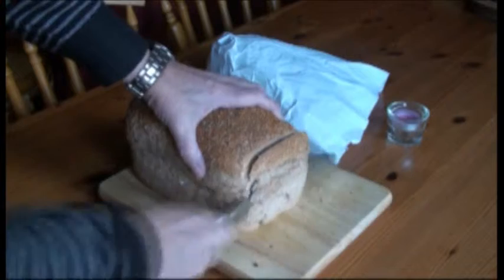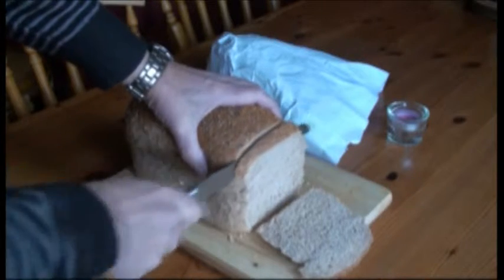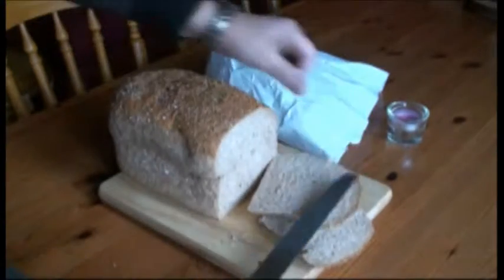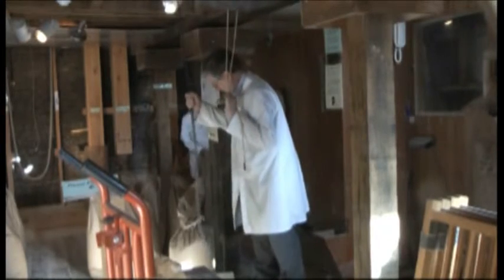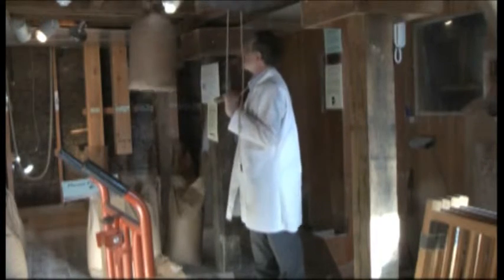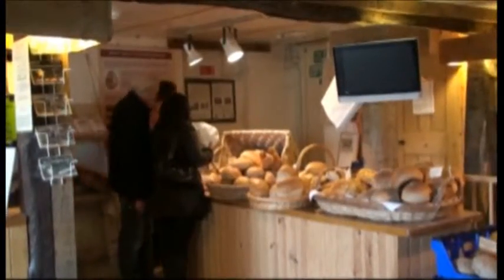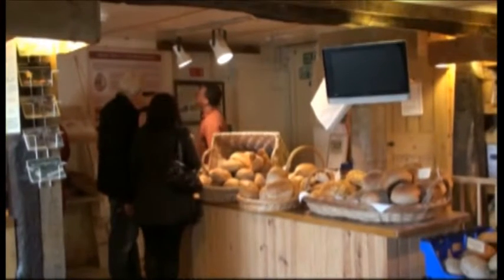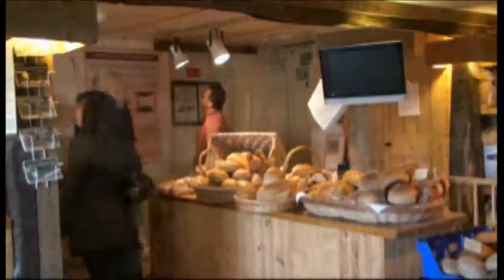Redbournbury Mill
A film by Steve Ballard